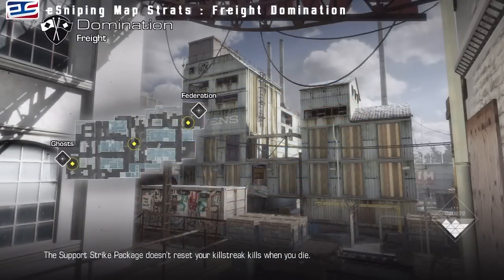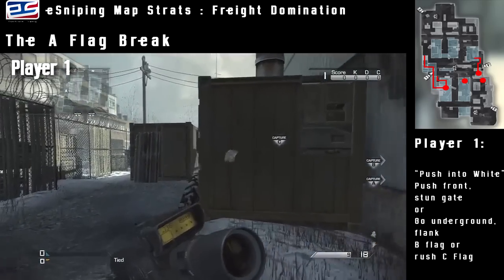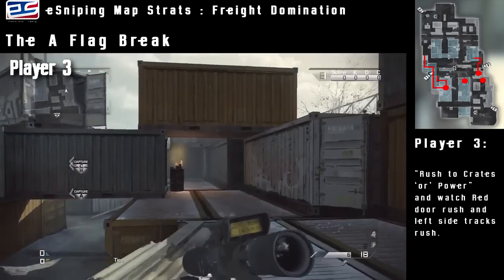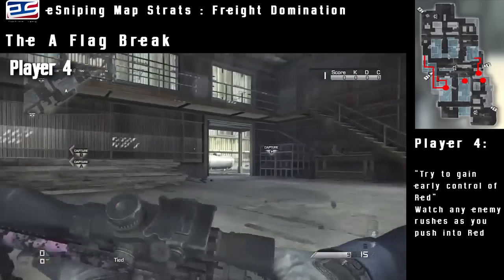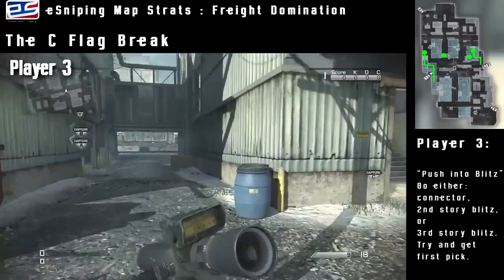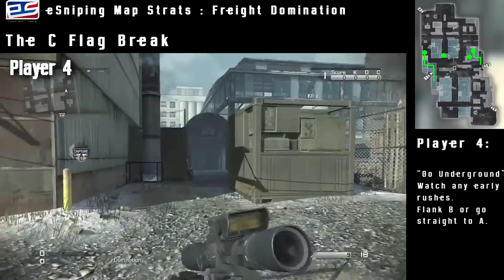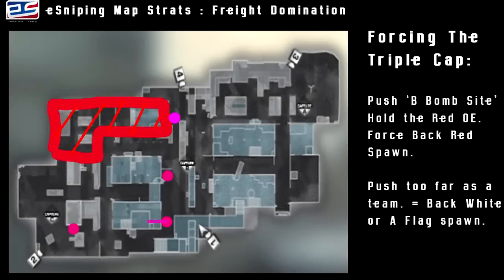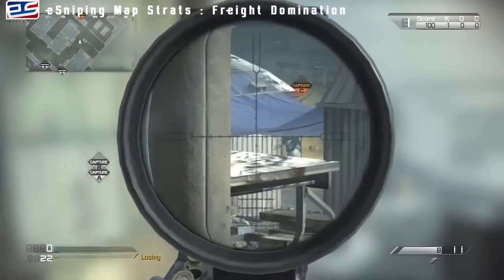eSniping Map Strats | Freight Domination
The first episode of a new series where we will give you tips on how to improve your game!